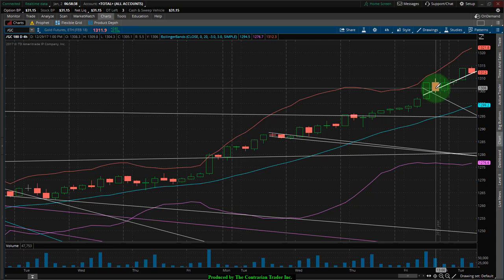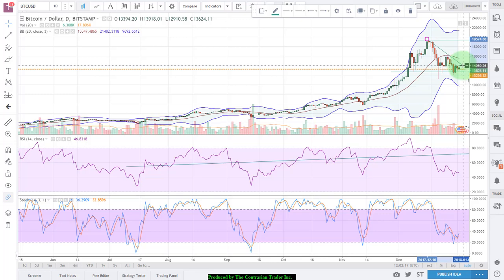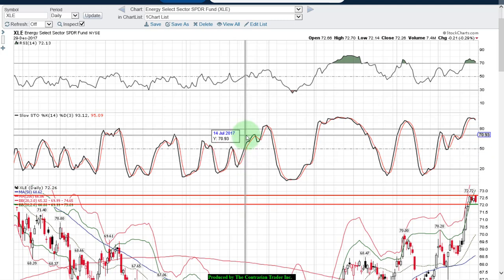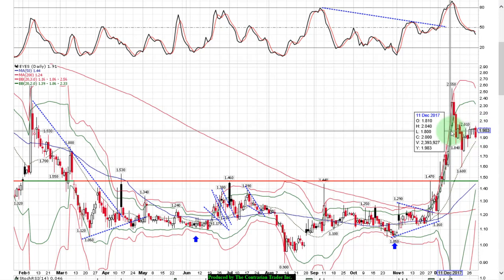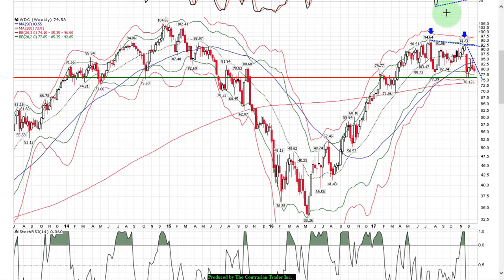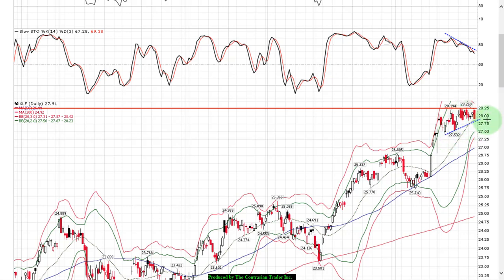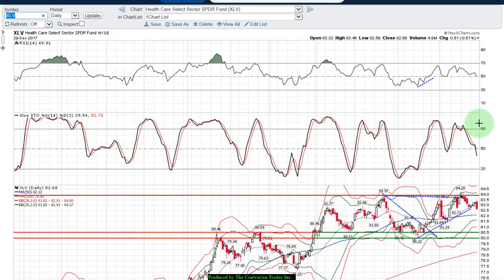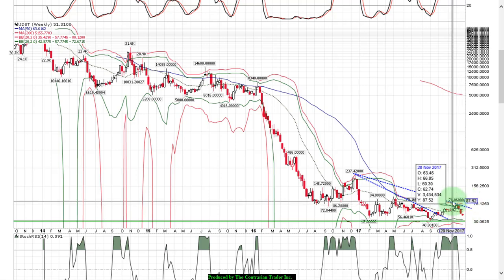Stock Chart Analysis January 02 2018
In today's Stock Chart Analysis we discuss the chart set ups for the  following stock, commodity and blockchain symbols.

$GLD
$UUP
$BTC
$PLG
$WDC
$XLE
$XLV
$JDST
$EYES
$XLF